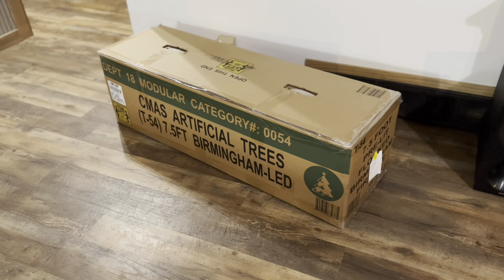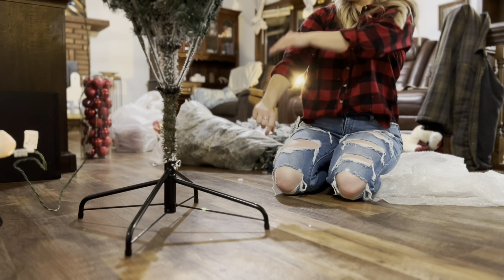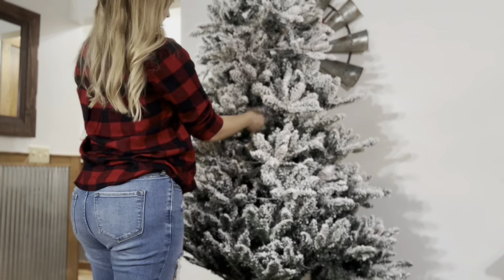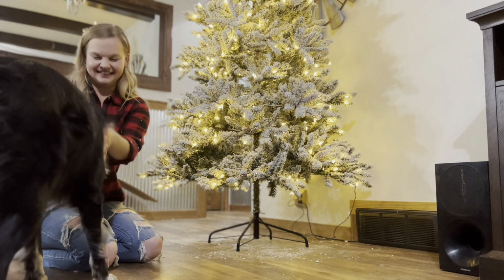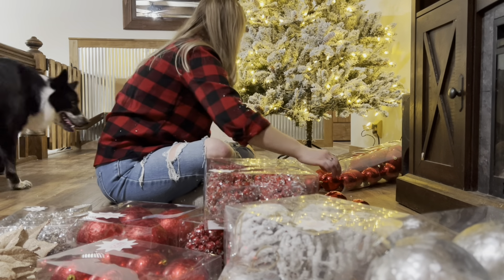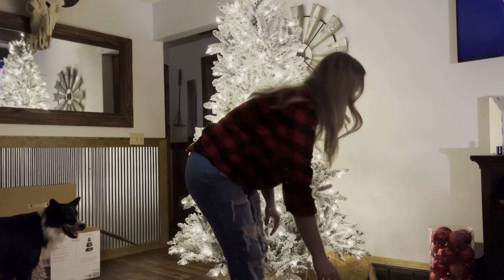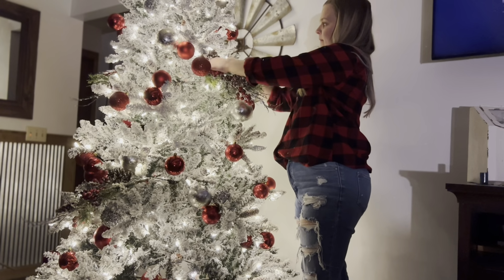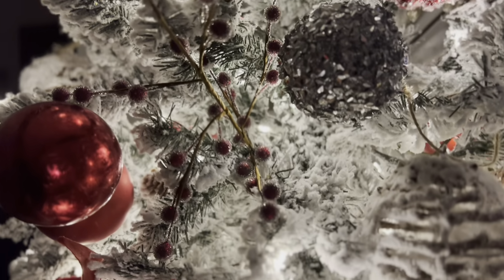Christmas Tree Decorating 🎄 | Let’s trim the tree! 🎄 | Farmhouse Christmas Decor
If you like country living, discount finds, livestock, cow dog, messy farmhouse, DIY, and everyday life videos-we should be friends!!

Please always be kind! 🙂

Thumbnail App: Canva